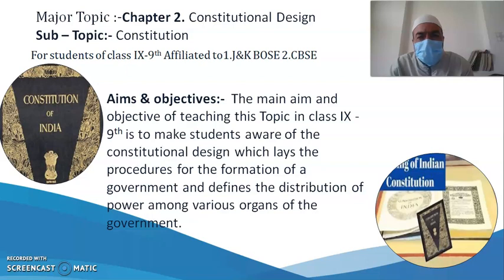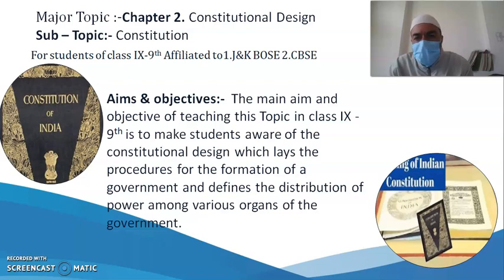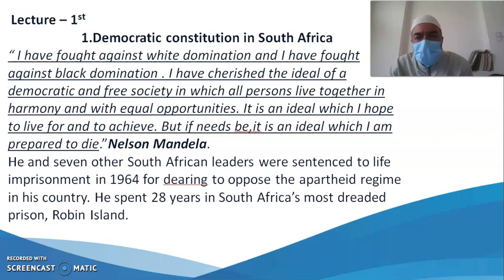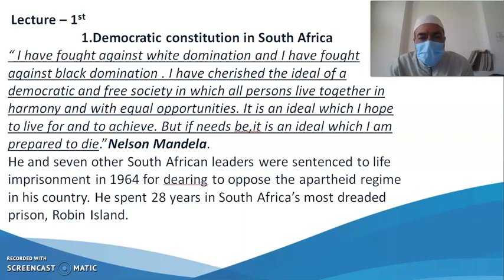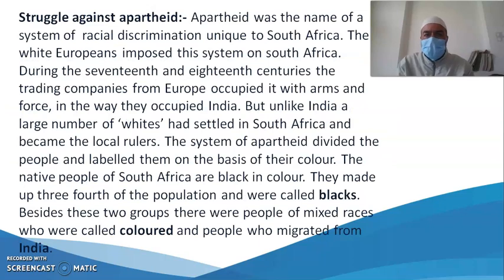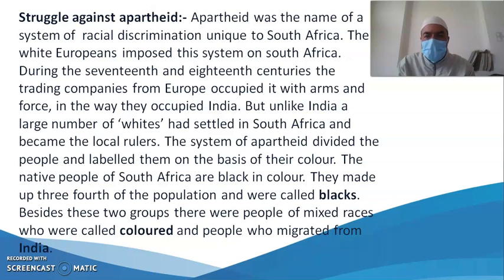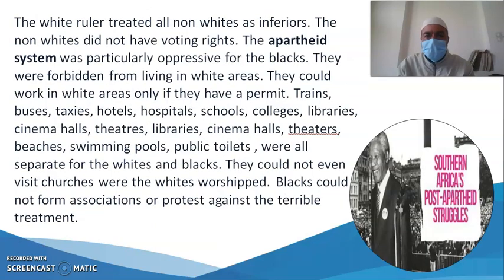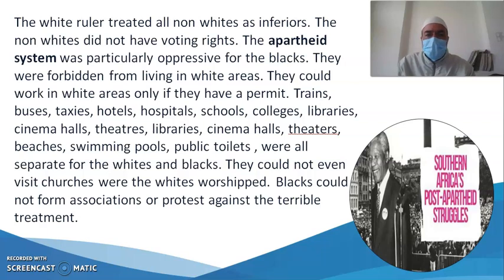Book Democratic Politics -I constitutional design Unit II Lecture 1 Sub:Pol. class 9 by Ishfaq Sir!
This information is available on this channel for educational and informative purpose only and made with intent to help Viewers to get educational information in social sciences especially in the subject Political Science.
This YouTube channel does not provide any financial advice.

Ishfaqsamoonvlogs
Book Democratic Politics -I for Students of Class 9th . subject Political Science Lecture First Sub-Topic:-Constitution
1.3M videos • 50K channels
Personalised suggestion illustration
56K videos • 278 channels
Personalised suggestion illustration
27K videos • 672 channels
Personalised suggestion illustration
433K videos • 39K channels
Personalised suggestion illustration
28K videos • 4.3K channels
Personalised suggestion illustration
17K videos • 3.4K channels
Personalised suggestion illustration
76K videos • 11K channels
Personalised suggestion illustration
92K videos • 2.1K channels
Personalised suggestion illustration
588 videos • 3 channels
Personalised suggestion illustration
892 videos • 33 channels
Ishfaq Samoon Vlogs